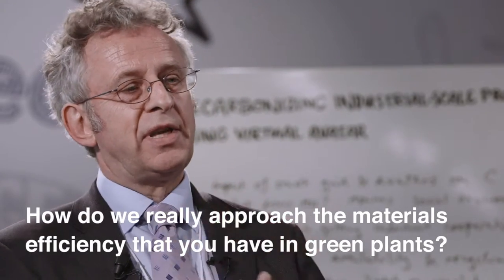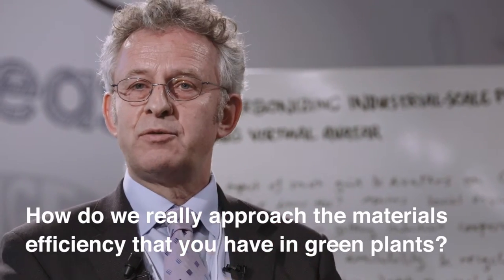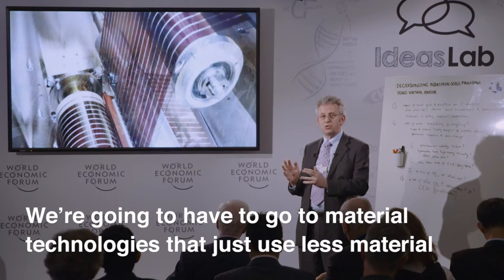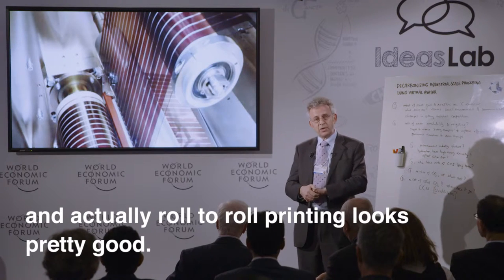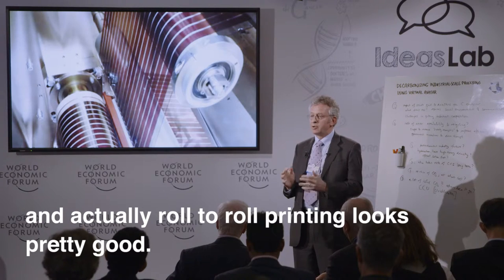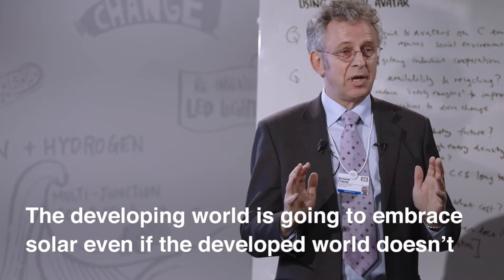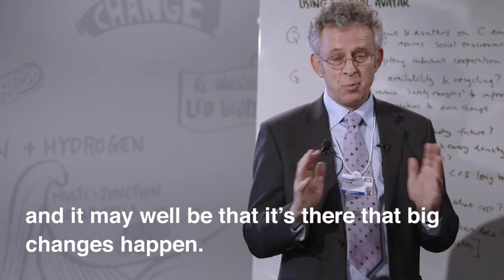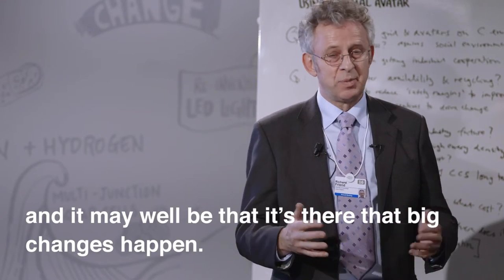Improving solar materials efficiency using quantum mechanics | Richard Friend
How can we make solar cells more efficient? Richard Friend, Professor of Physics at the Cavendish Laboratory in Cambridge, discusses the near-term possibility of harvesting more power by splitting high-energy photons in two, and longer-term potential to develop technologies that can manufacture photovoltaics using less material.